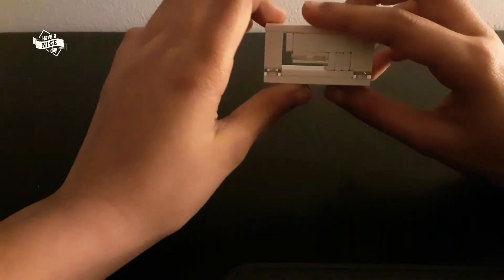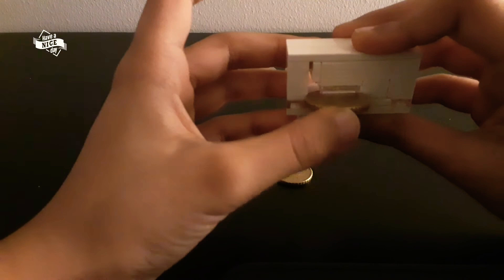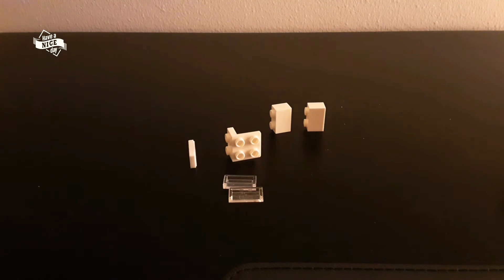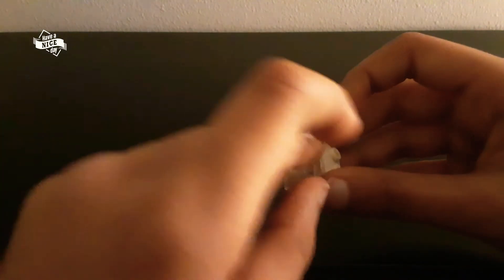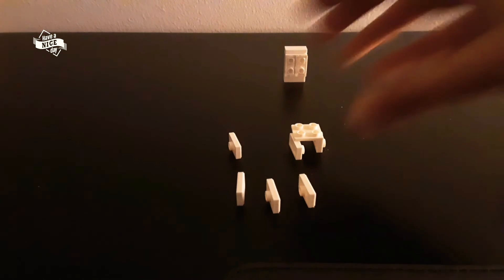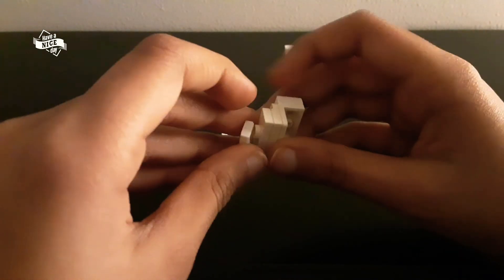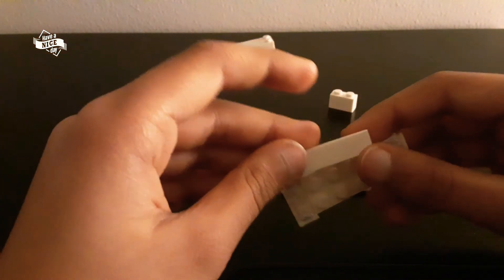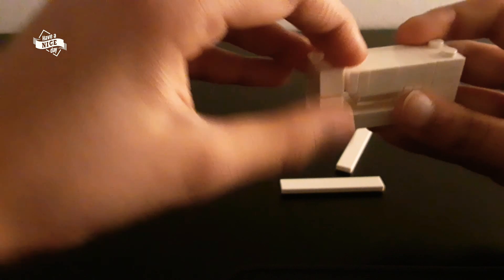Lego coin rejector ( version 3)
This coin rejector rejects 2 euro,1 euro,50 cents,20 cents and 5 cents.

This coin rejector only let's 10 cents to pass through it.